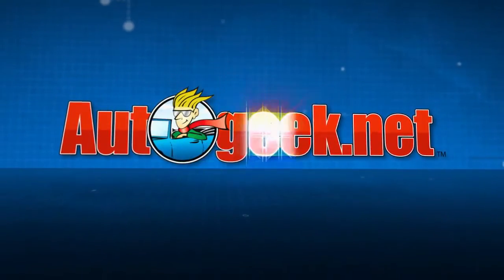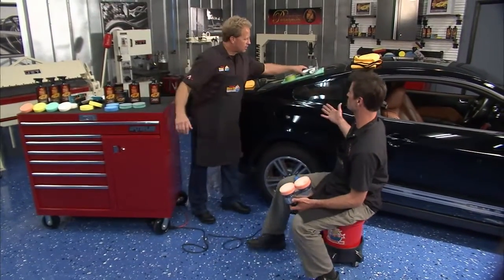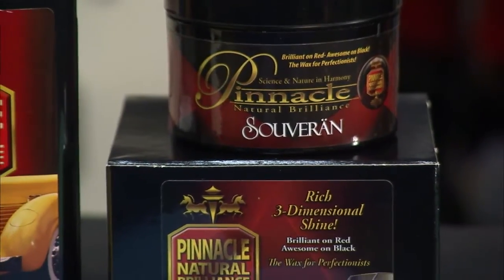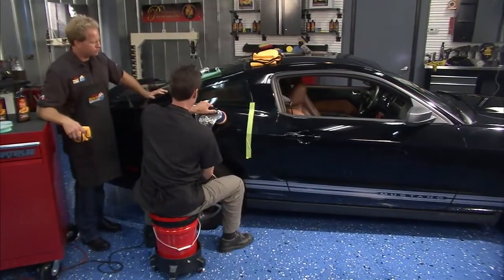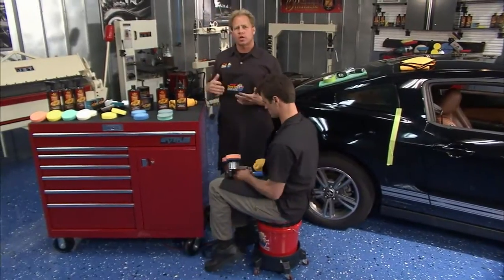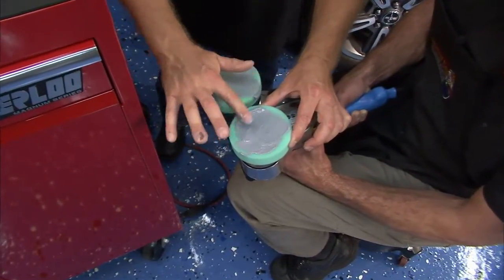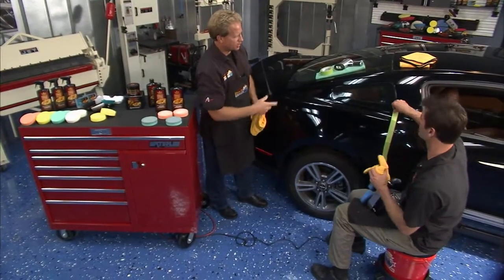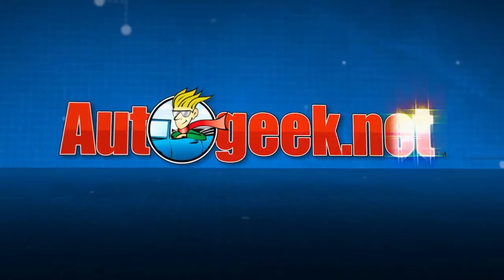Cyclo Polisher - How to remove swirls with Pinnacle Polishes with Mike Phillips and Bryan Fuller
Mike and Bryan show you how easy it is to remove swirls out of back paint using a Cyclo Polisher with Pinnacle Advanced Swirl Remover and Pinnacle Advanced Finishing Polish for a show car quality, swirl-free finish.